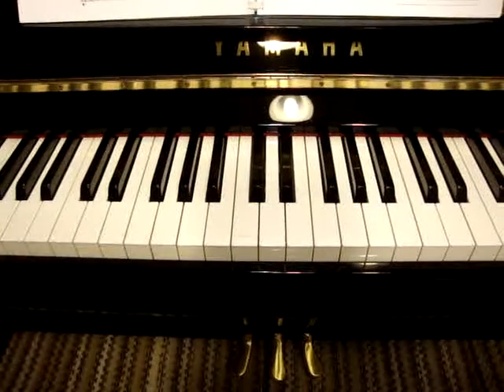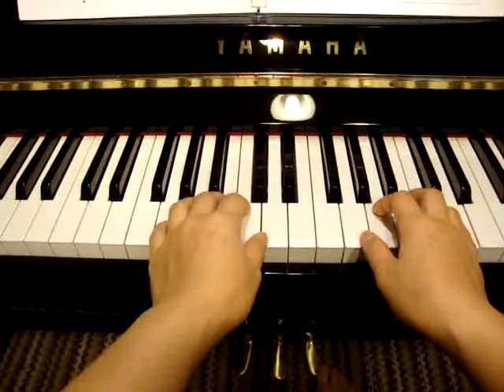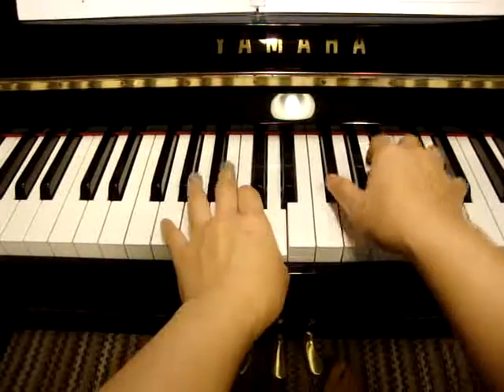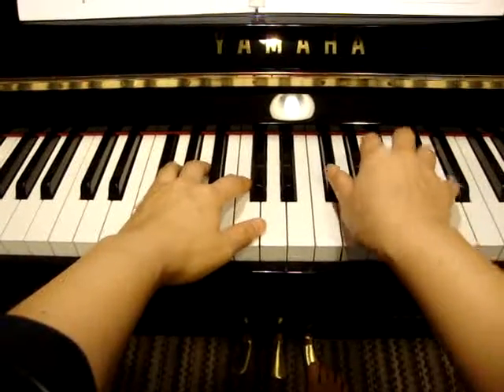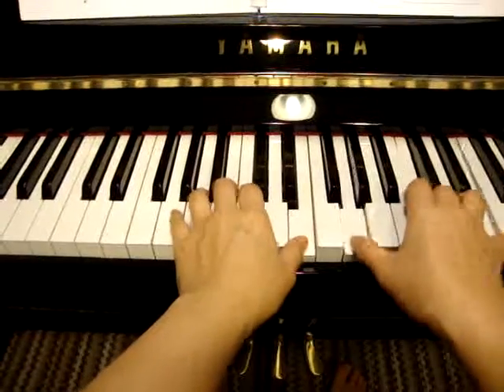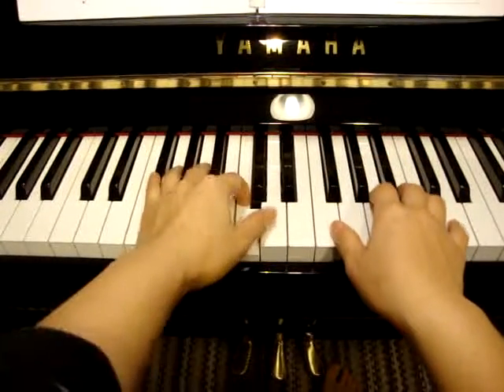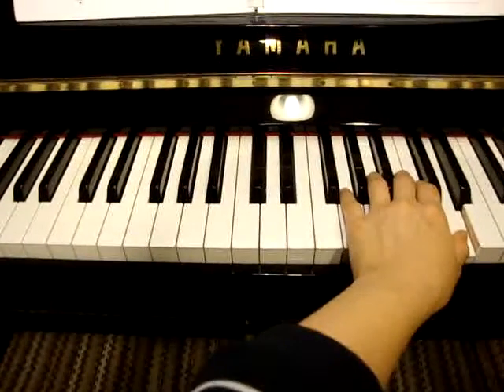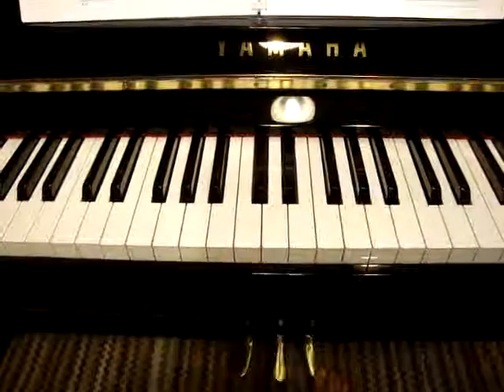A 1 P 69 Alpine Melody